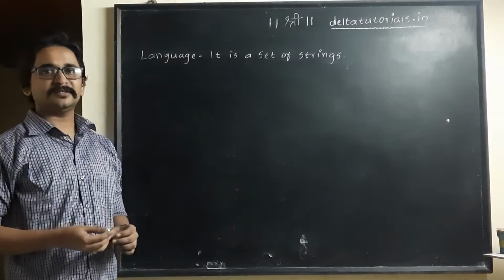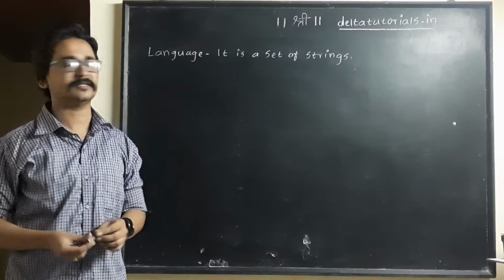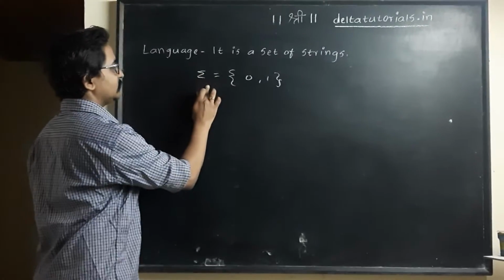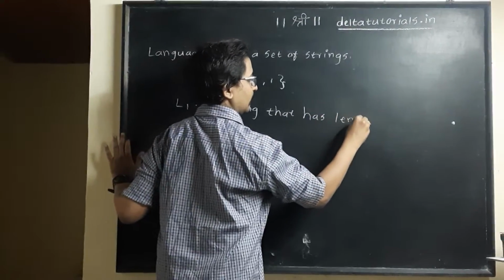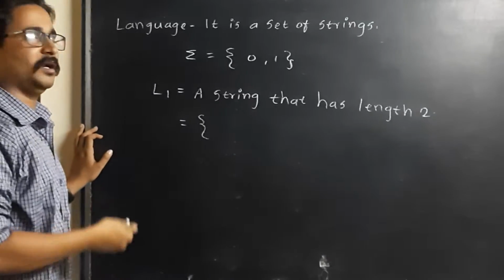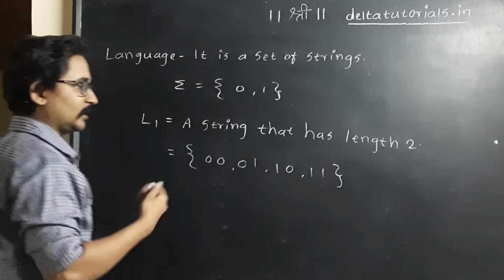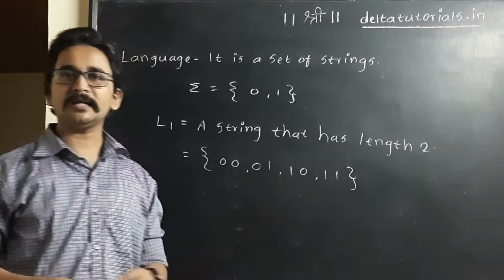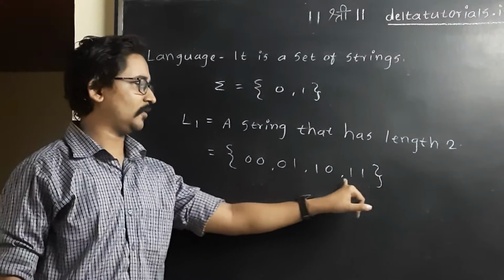Theory of Computation: What is a Language?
This video is useful for the Engineering as well as B.Sc. students for the subjects:
Theoretical Computer Science (TCS) & Theory of Computation (TOC)